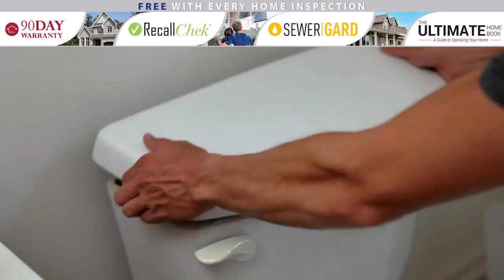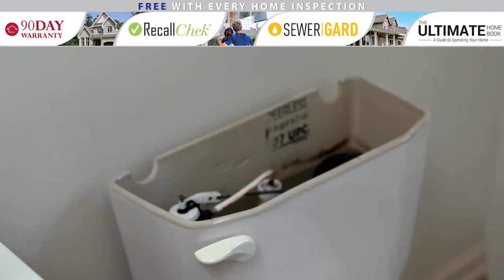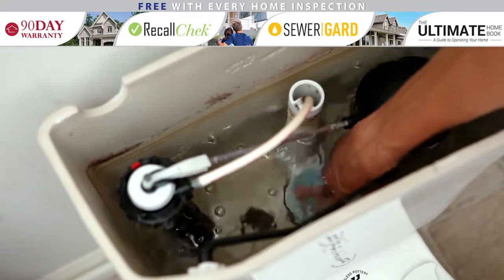Plunging a Toilet - The Diamond Group Home Inspections Inc.®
A clogged toilet is a common occurrence. But did you know that you might be plunging it incorrectly? To see a proper plunging technique as well as our recommended style of plunger, watch our video.